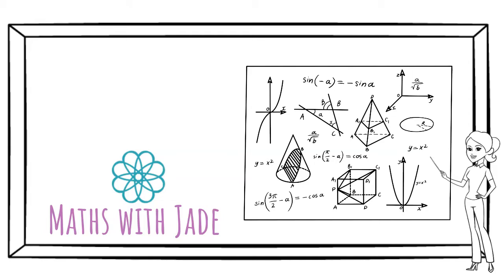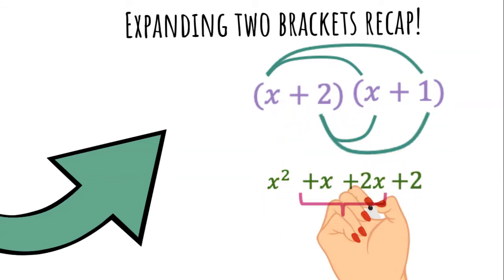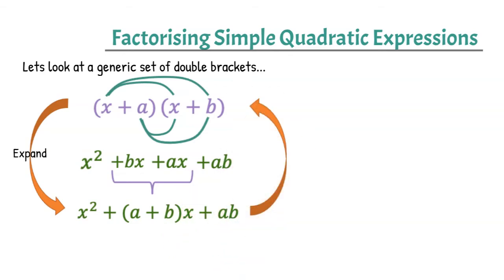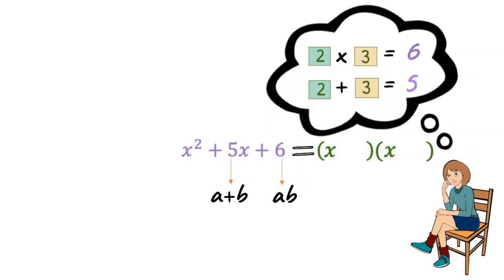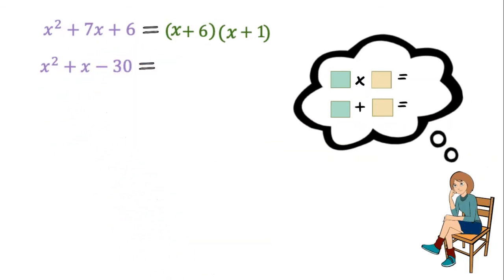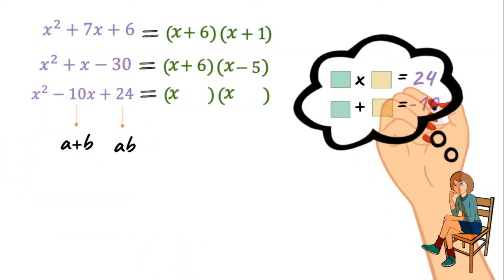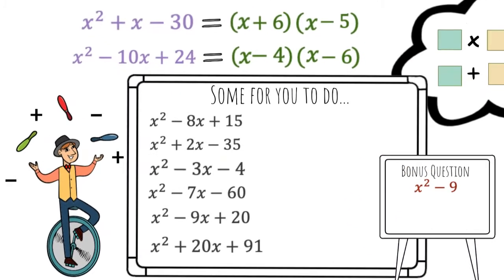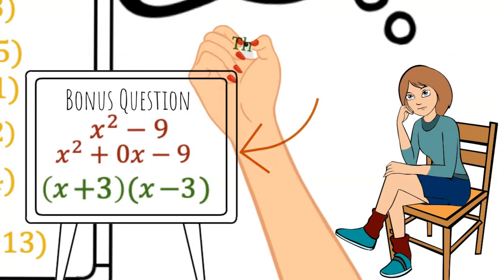Factorising Simple Quadratic Expressions | Maths with Jade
Factorising quadratic expressions Easy Method.
I think of two numbers, they add to make 5 but multiply to make -14. What are my two numbers?
If you can solve this problem then you can factorise quadratics - find out HOW and WHY in this Factorising Simple Quadratic Expressions tutorial.